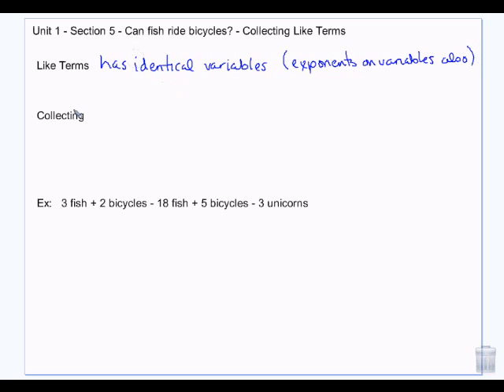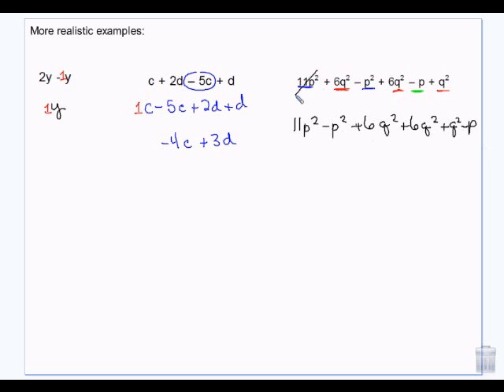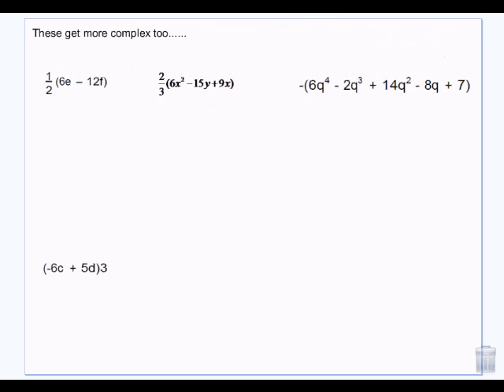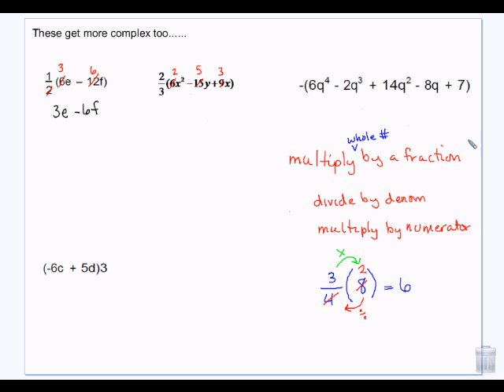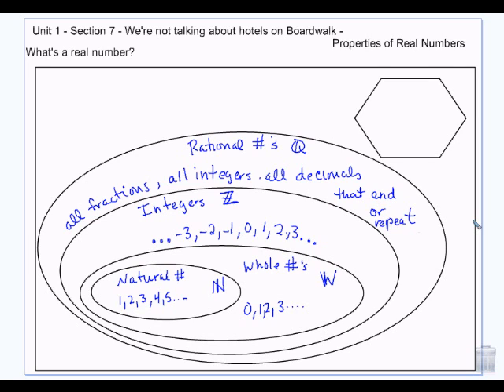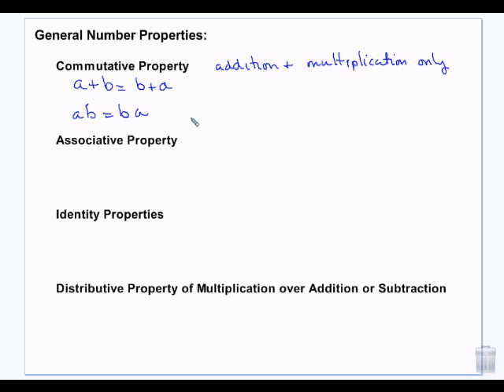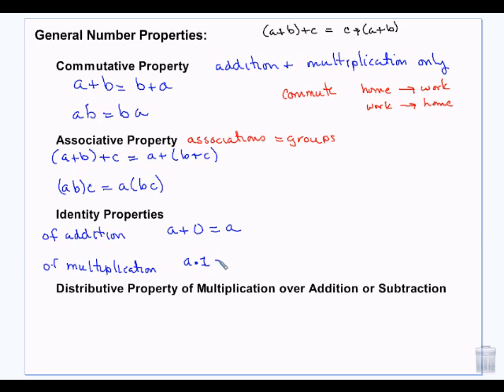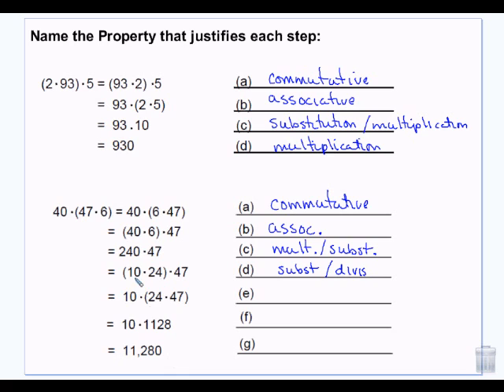Algebra - Simplification, Collecting Like Terms, Properties of real numbers -- 8 29 13